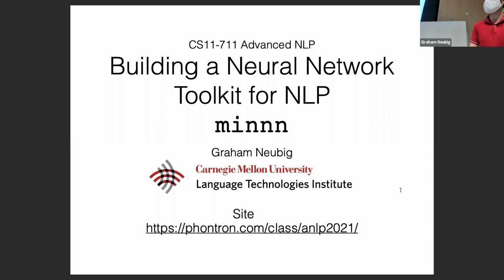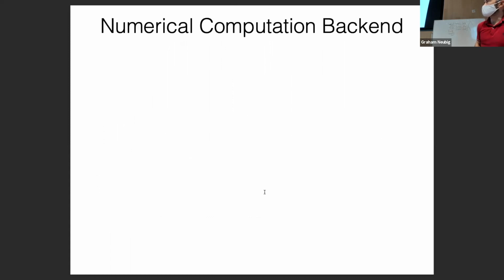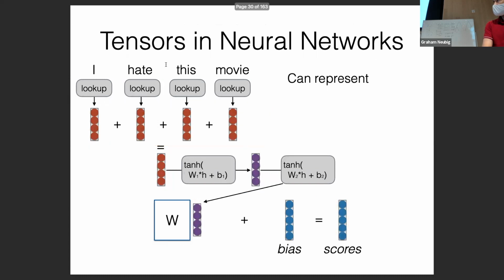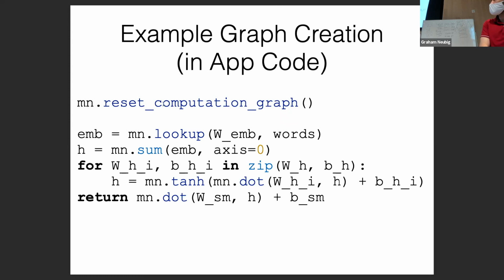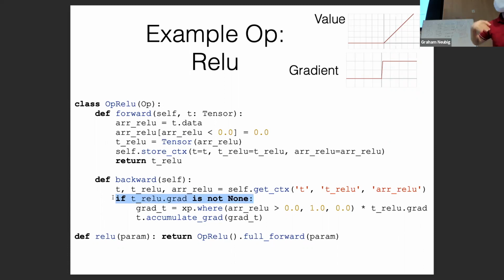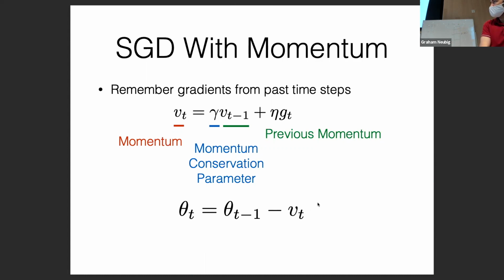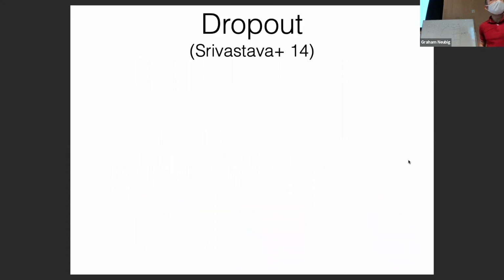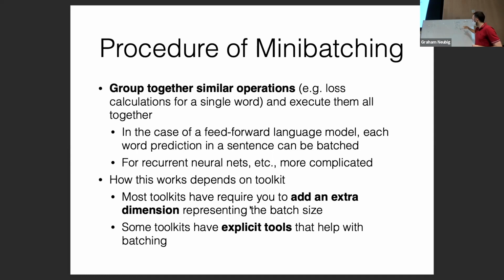CMU Advanced NLP 2021 (4): Text Classification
* Overview of a Neural Networks and Neural Network Toolkits
* Defining Differentiable Functions
* The Forward Algorithm
* The Backward Algorithm
* Parameter Updates